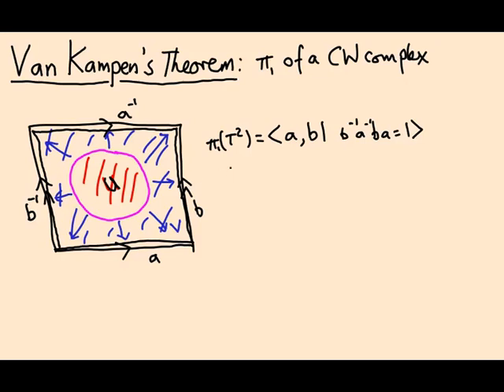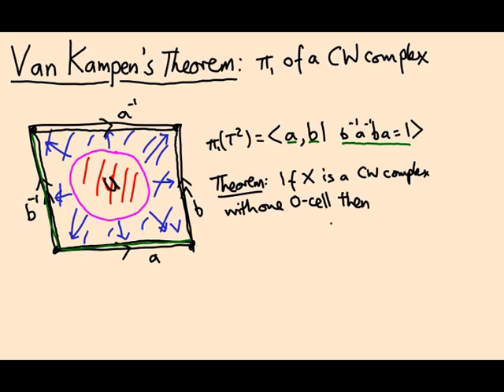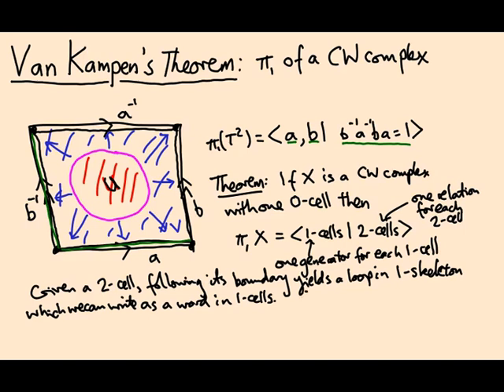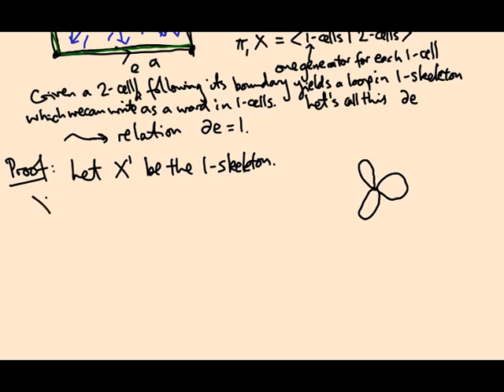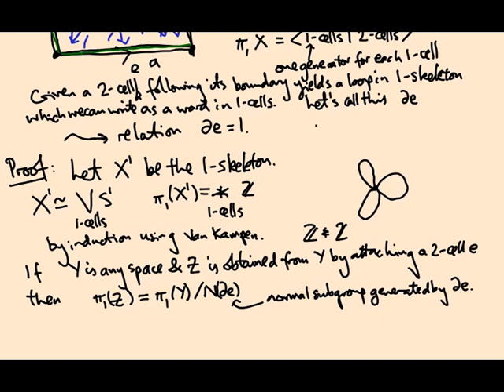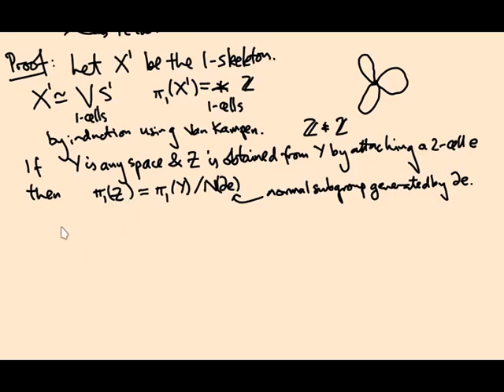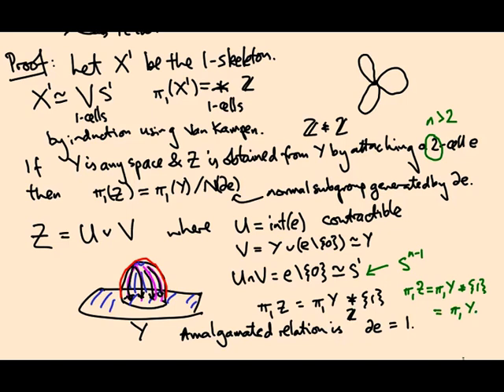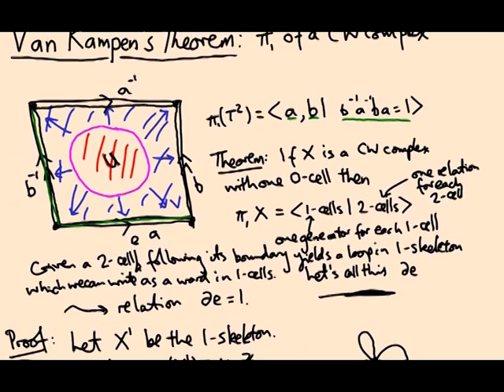5.02 Fundamental group of a CW complex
We use Van Kampen's theorem to give a presentation for the fundamental group of any CW complex in terms of its 1-cells and 2-cells.